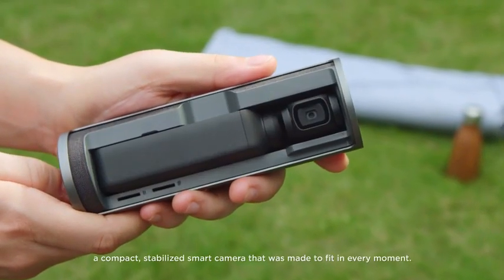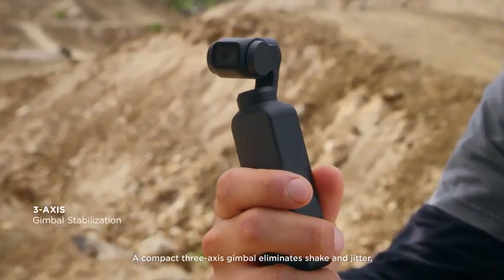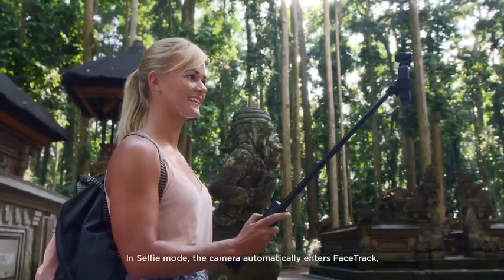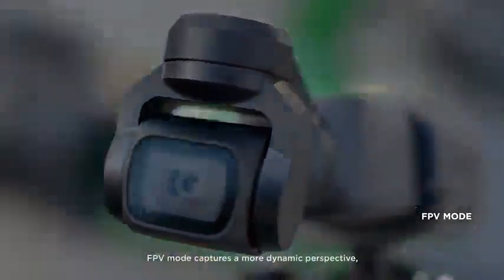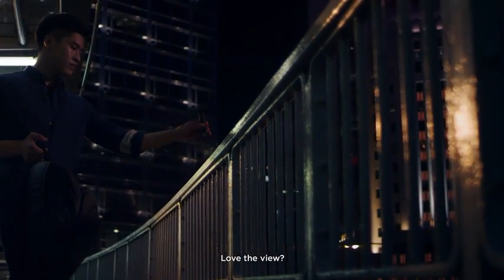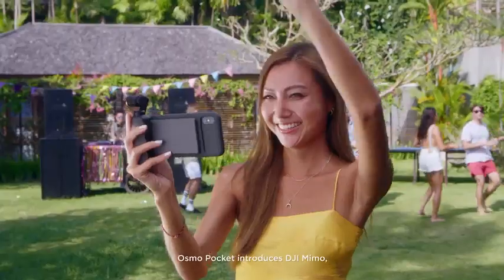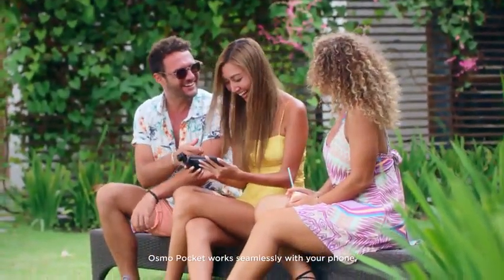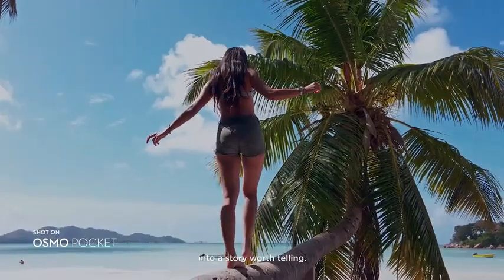DJI Osmo Pocket Handheld 3 Axis Gimbal Stabilizer with integrated Camera, Attachable to Smartphone,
Product description

How do you capture moments worth keeping? As the smallest 3-axis stabilized handheld camera DJI has ever designed, the compact and intelligent Osmo Pocket turns any moment into a cinematic memory. In just seconds, Osmo Pocket lets you share your life anywhere, anytime.

FPV

Recreate the action from your perspective. FPV mode follows the gimbal's orientation to film thrilling action shots with smooth results.

ActiveTrack

Just tap on a subject, and ActiveTrack intelligently follows. Entering Selfie mode automatically launches FaceTrack, keeping you in the center of the picture.

Motionlapse

To squeeze a beautiful day into a single shot, Timelapse turns hours into seconds, and Motionlapse adds smooth camera movement for dramatic effect.

NightShot

Osmo Pocket automatically detects and illuminates low-lit scenes, resulting in brighter photos. You can also take tripod-free, 2-3s handheld long exposure shots in Pro mode.

Designed with Intelligence in Mind

A New Story to Tell

Story mode uses a combination of preset shooting patterns and camera motions to help you create professional-quality video whenever you want. Exclusively-designed filters and soundtracks give a unique finish to your footage. DJI Mimo is the companion to let you shoot, edit, and share amazing moments.

Advanced Options

Osmo Pocket enhances the photography experience with intuitive functions and allows total customization. Pro mode lets you manually adjust camera parameters like exposure, ISO, and shutter speed. Powerful imaging capabilities also capture RAW format photos and D-Cinelike videos, retaining rich detail and allowing more room for post-processing.

Robust Editing Suite

DJI Mimo was designed for all types of users to enhance their content with a professional touch. My Story lets you set the tone of your video with templates, filters, music, and watermark stickers in a single tap.

Incredibly Small, Lightweight and Portable

Lightweight and Portale

As the smallest 3-axis stabilized handheld camera DJI has ever designed, the compact and intelligent Osmo Pocket turns any moment into a cinematic memory. In just seconds, Osmo Pocket lets you share your life anywhere, anytime.

3-Axis Mechanical Stabilization

Our engineers developed a micro-scale manufacturing process to achieve the smallest 3-axis gimbal in DJI history. This miniaturized mechanical stabilization platform and brushless motor always deliver fine-tuned gimbal control accuracy.

Single-Handed Design

A sandstone handle is non-slip and sweat-proof, offering a comfortable grip. The built-in touchscreen and buttons provide a quick, single-handed user experience, letting you choose modes and adjust settings in a few swipes and taps.

Incredibly Small, Truly Smooth

For breathtaking vistas and landscapes, a 3×3 Panorama captures your destination with stunning definition and detail.

Panoramas must be viewed on the DJI Mimo App.

Osmo Pocket uses DJI's smallest 3-axis mechanical handheld gimbal. In real time, it precisely adjusts for your movements, turning your handheld video of a golden sunset or your child’s first steps into a movie-like scene.

A Powerful Tool for Limitless Imagination

Osmo Pocket transforms all your life’s moments into wonderful images. It snaps photos in stunning detail, thanks to a 1/2.3-inch sensor, 80° FOV, and f/2.0 aperture. It can also shoot 4K/60fps video at 100 Mbps, slow motion video at 1080p/120fps 4x, and photos at 12 MP with a pixel size of 1.55 μm for footage worth sharing every time.

Features & details

Please note that phones with a Micro USB port can not be connected to Osmo Pocket through the Universal Port.

3-Axis Mechanical Gimbal: The Osmo Pocket camera is equipped with a remarkable 3-axis stabilized gimbal and a new algorithm that ensures a control accuracy of ±0.005° and maximum control speed of 120°/s.

Amazingly Powerful Performance: Osmo Pocket snaps photos in stunning detail, thanks to a 1/2.3-inch sensor, 80° FOV, and f/2.0 aperture. It can also shoot 4K/60fps video at 100Mbps and photos at 12 MP with a pixel size of 1.55 μm for footage worth sharing every time.

DJI Mimo: Osmo Pocket is meant for anyone with a story to tell, which is why we developed DJI Mimo. This dedicated app expands your imagination with editing tools and opens the door to a community that inspires your own visual storytelling.

What you get: DJI Osmo Pocket, Carrying Case, Smartphone Adapter (USB-C), Smartphone Adapter (Lightning), Power Cable. NOT INCLUDED: Micro USB Adapter, USB-C to Micro USB adapter

Product information

Product Dimensions1.4 x 1.1 x 4.8 inchesItem Weight4.2 ouncesShipping Weight8.8 ouncesManufacturerDJIASINB07KVV1W5SManufacturer referenceCP.ZM.00000097.02Batteries1 Lithium Polymer batteries required. (included)Customer Reviews4.1 out of 5 stars 234ReviewsDate first listed on AmazonNovember 25, 2018